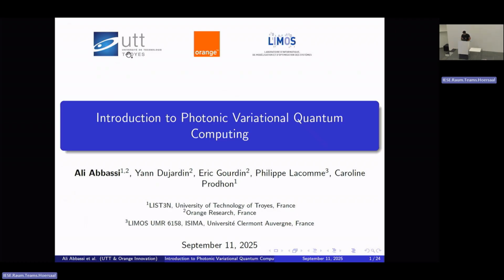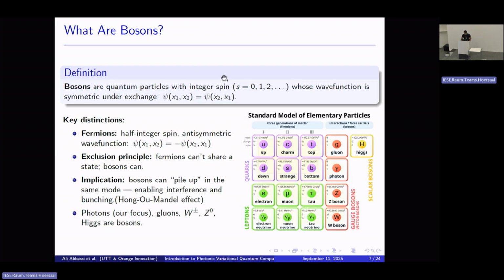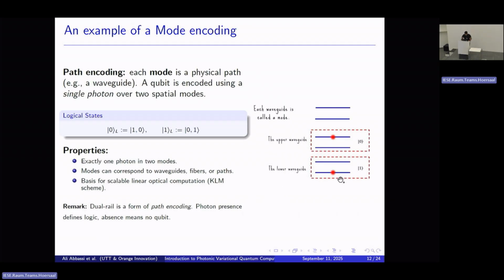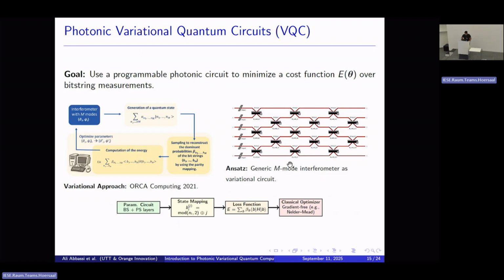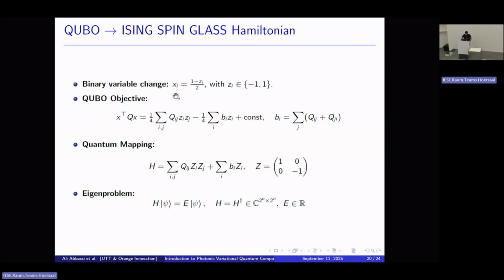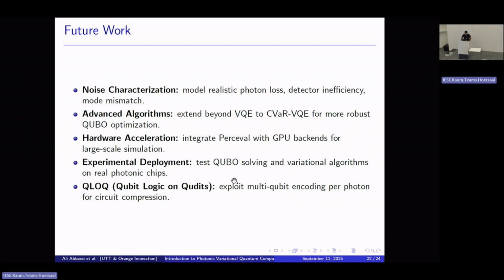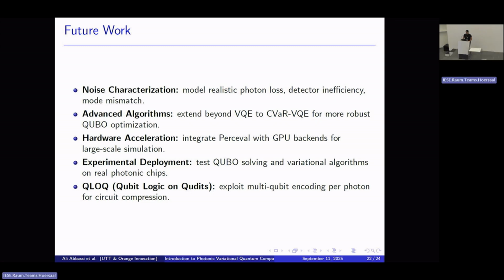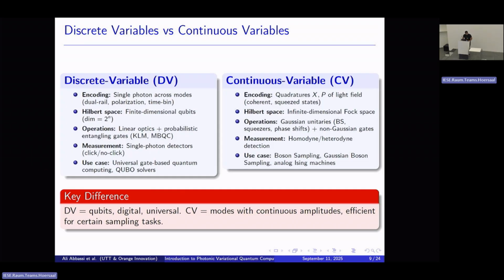Ali Abbassi Introduction to Photonic Variational Quantum Circuit to solve a QUBO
22th EU/ME meeting x Quantum SchoolEmerging optimization methods: from metaheuristics to quantum approaches
Location : Fraunhofer-Platz 1, 67663 Kaiserslautern, Germany 10th - 12th September 2025
Talk of Ali Abassi